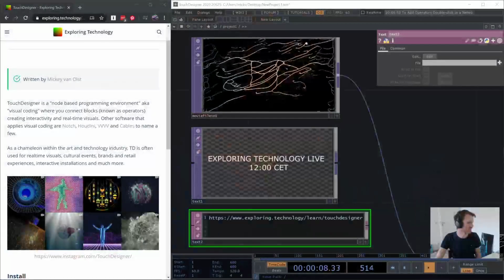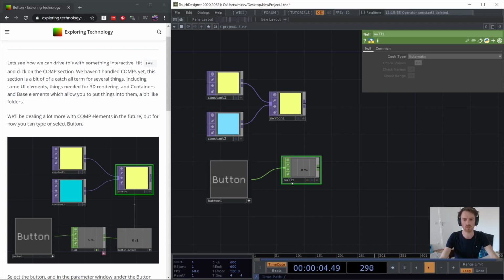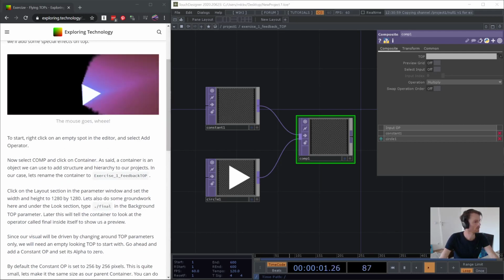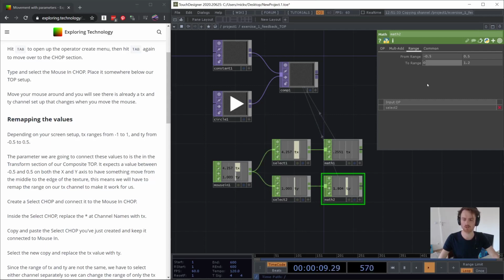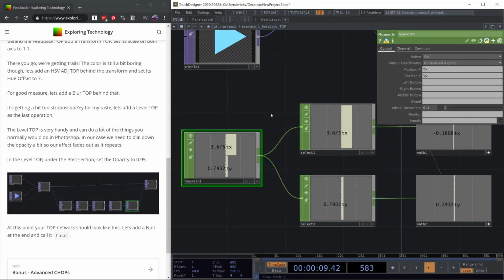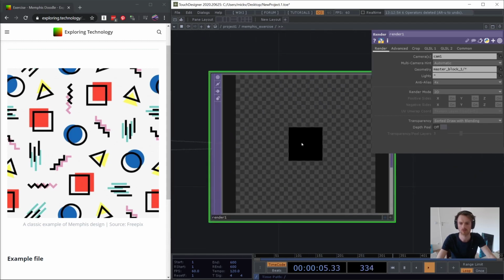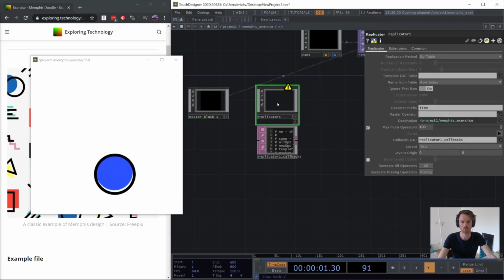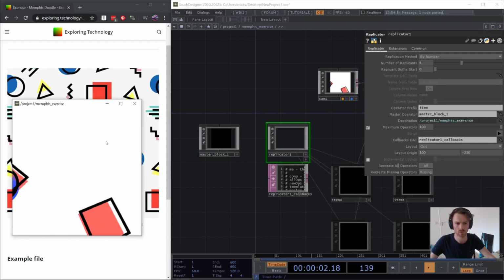ETL 0406 Introduction to TouchDesigner with Mickey van Olst